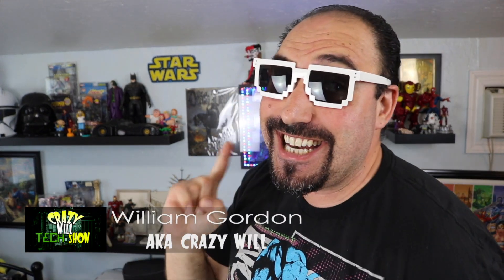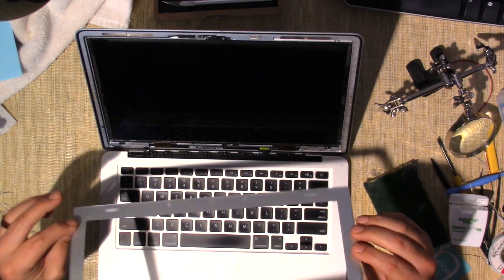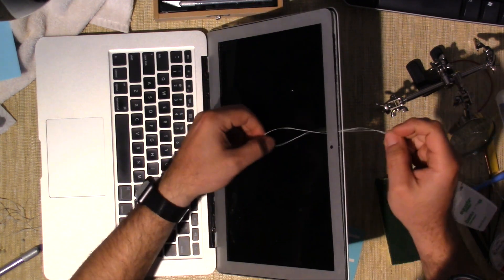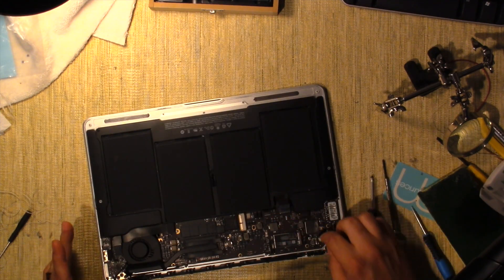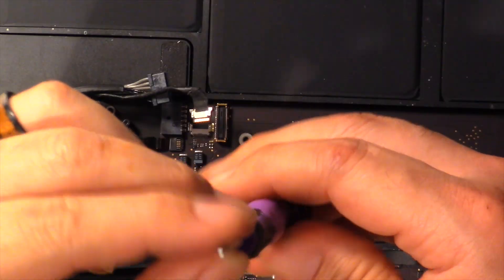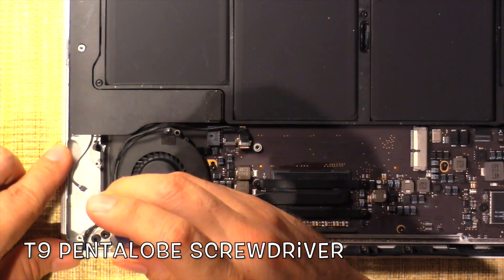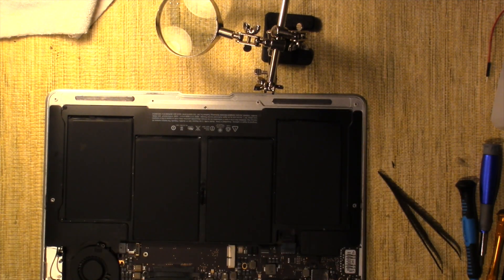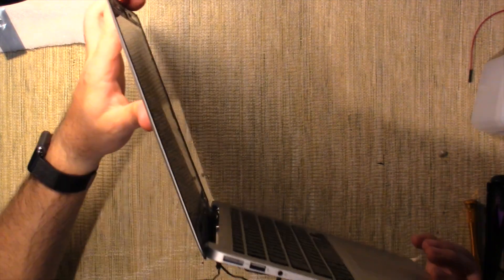2015 MacBook Air 13'' LCD cable replacement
On this episode of Crazy Will Tech Show I show you how to replacement 2015 MacBook Air 13'' LCD cable. So a buddy of mine gave me a 2015 MacBook Air 13 inch with no back light. The computer works with external monitor. Its still a real good Machine with 1.6GHz dual-core Intel Core i5 with 3MB shared L3 cache, 4GB of 1600MHz LPDDR3 RAM, 128GB PCIe-based flash storage, 13.3-inch, 1440 x 900-pixel display, and Intel HD Graphics 6000. It's bin my obsession to see if I can fix the back light in this MacBook Air. This is a part one of my project unfortunately this was not the fix for me it was just one part of a hole. So let me show you how I replace the LCD cable.

Willhom LCD Display LVDS Cable + Left Hinge Replacement for MacBook Air 13" A1466 (Mid 2012-Early 2015)

NIUTOP Adhesive Sticker Double Side Adhesive Glue Tape for Repair Touch Screen Digitizer LCD Screen Display - Iphone X,iphone 8,8 Plus,iphone 7,7S etc ( 3mm Black)